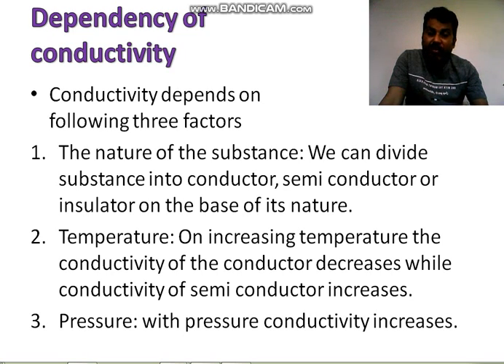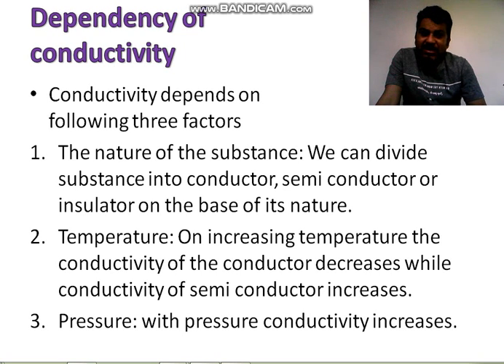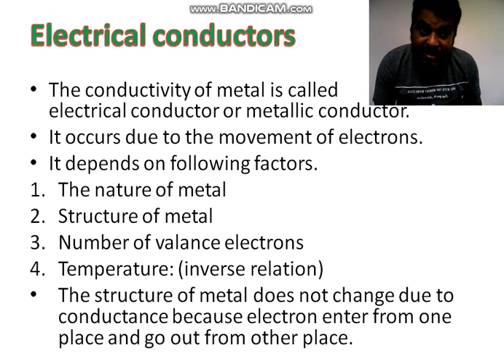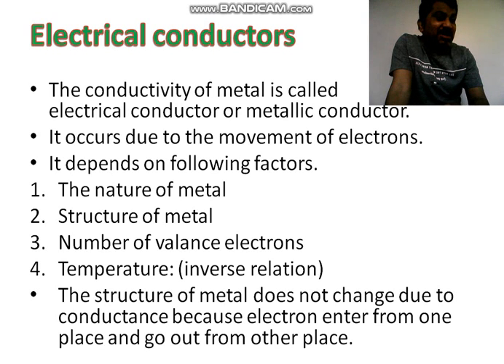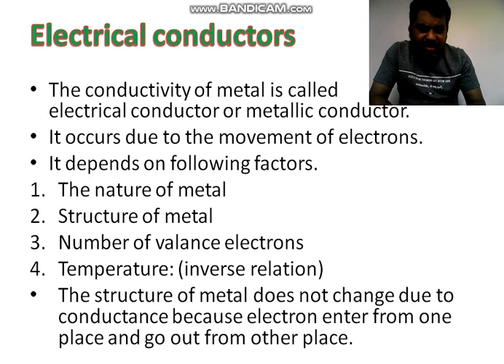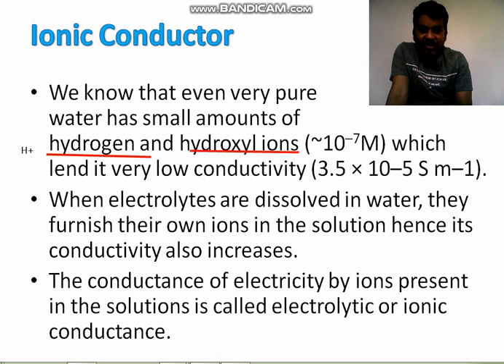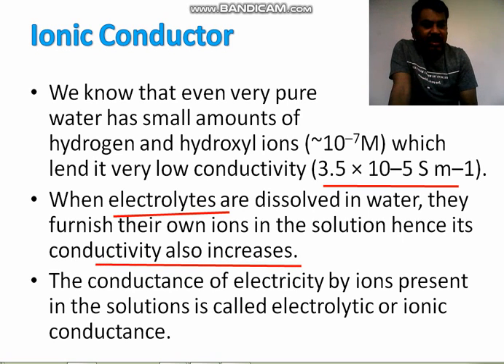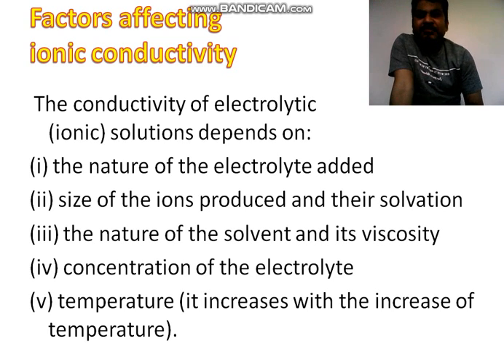12 EM Chemistry lesson 3 lecture 8 part C 20/04/20